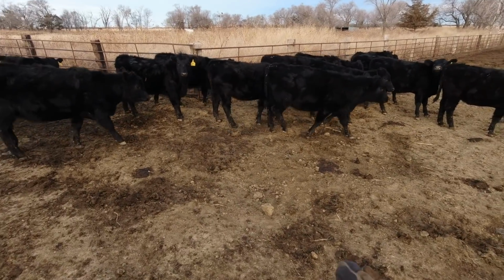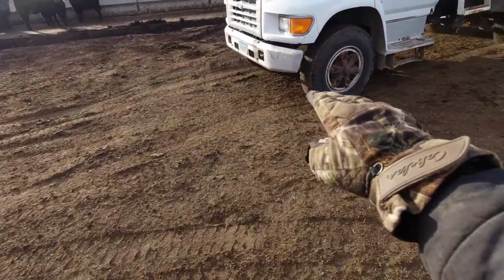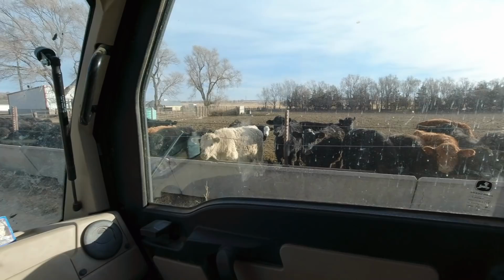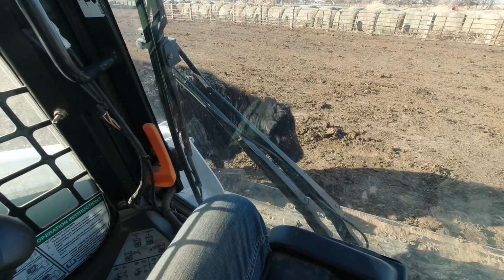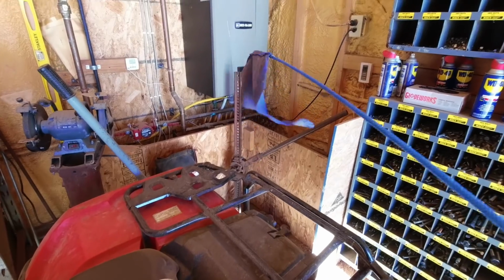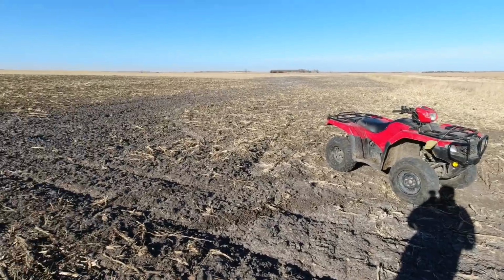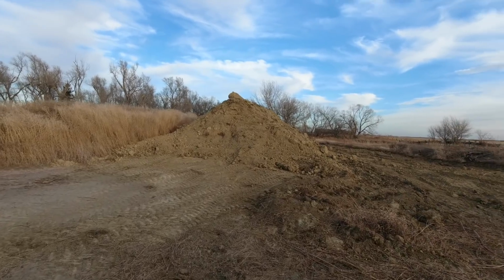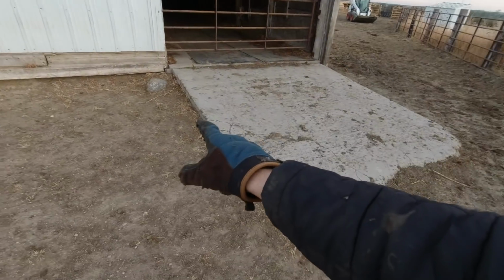Brian is Crazy!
Sonne Farms
57363